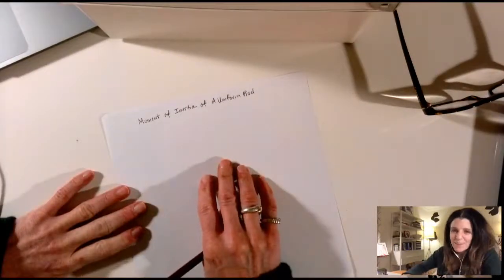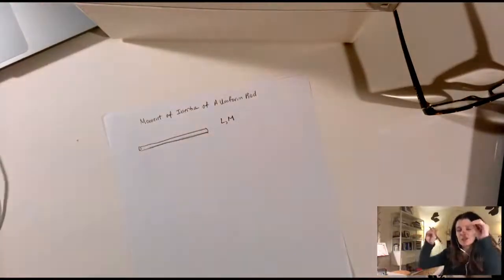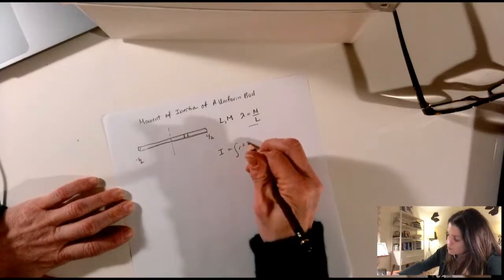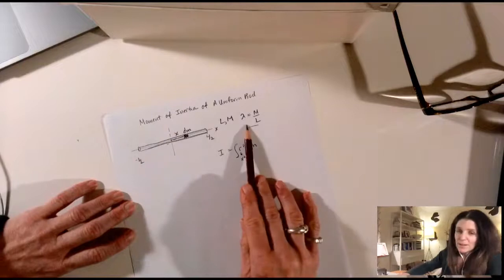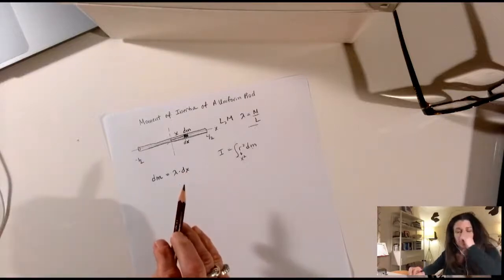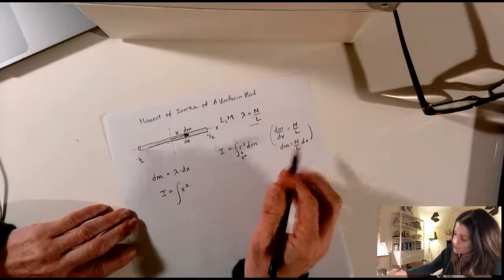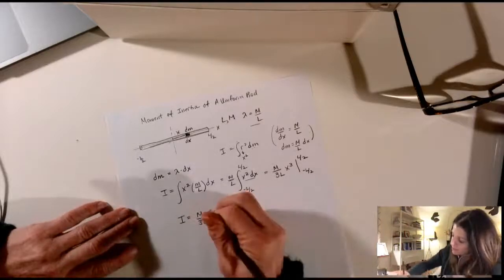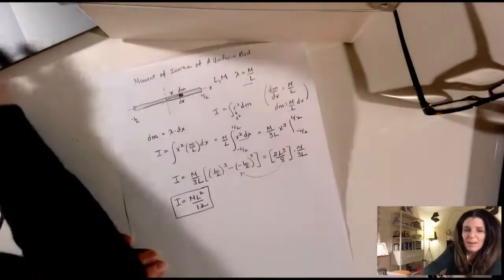Moment of Inertia #2: Uniform Rod about Center